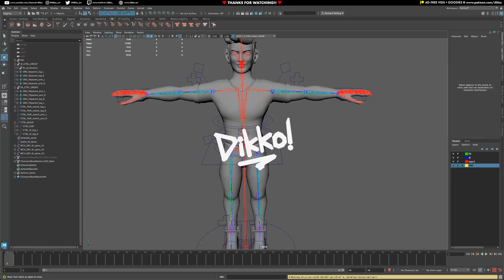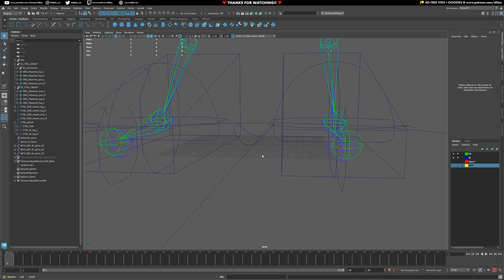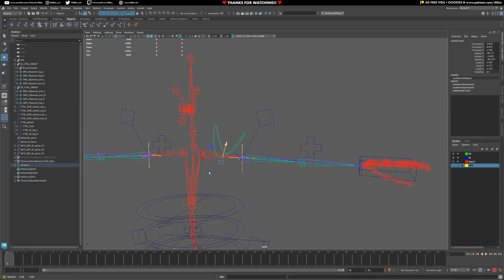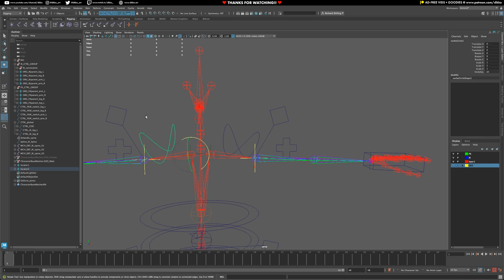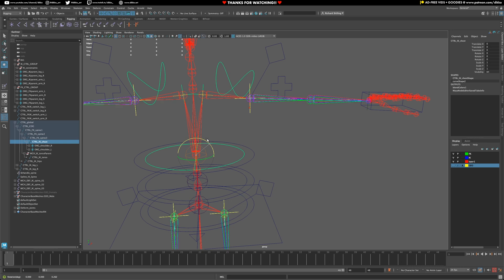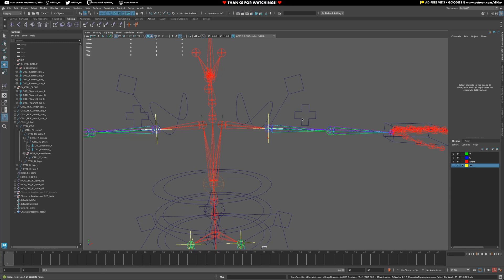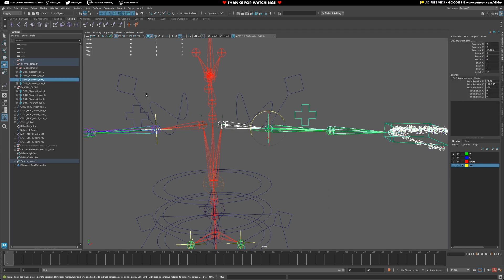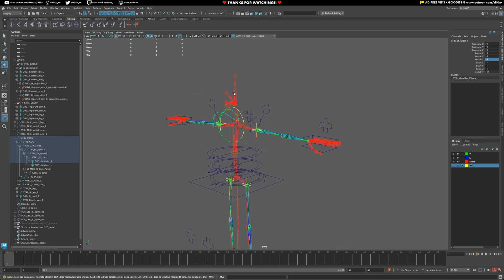Character Rigging in Maya! Episode 11 - Connecting the Arm Controls to the Torso